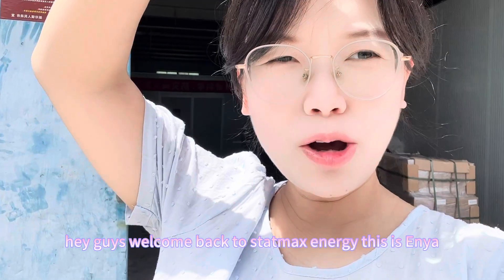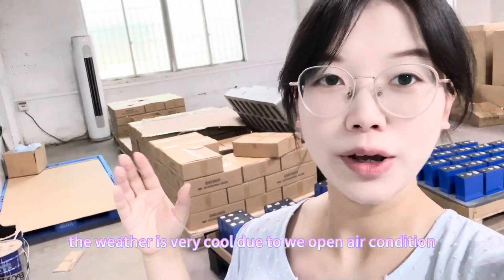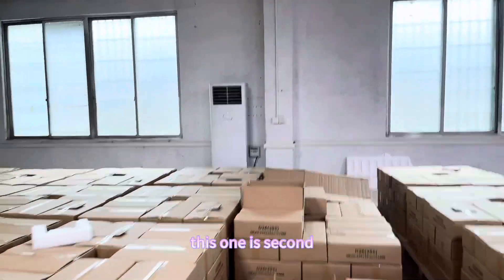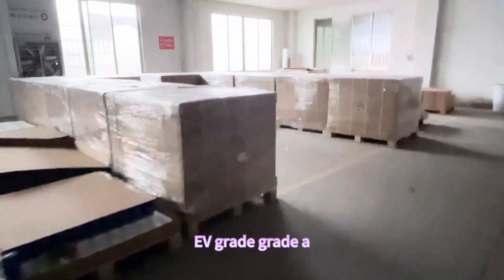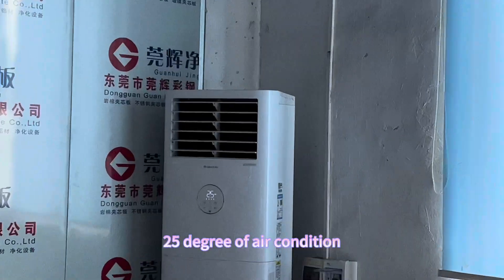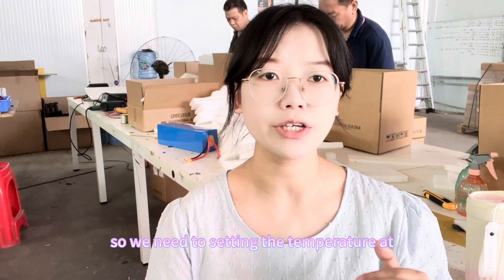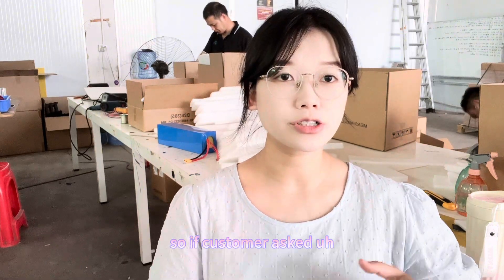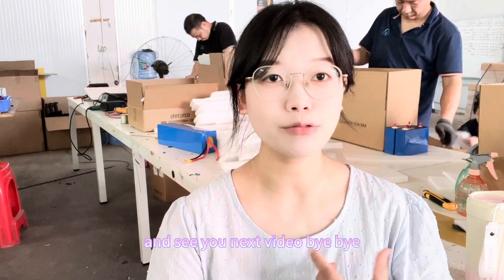What temperature best for lithium ion battery storage